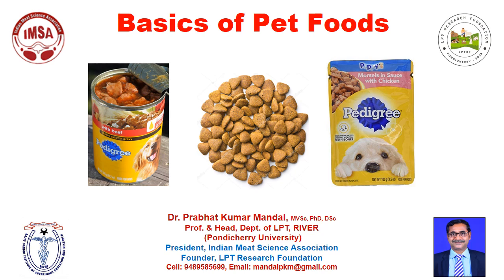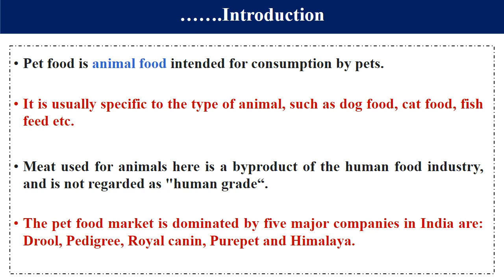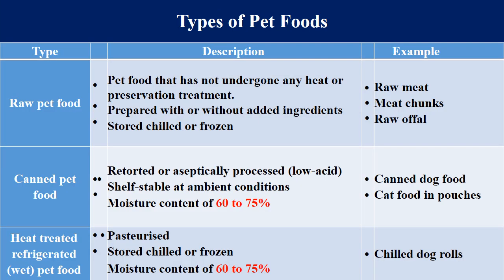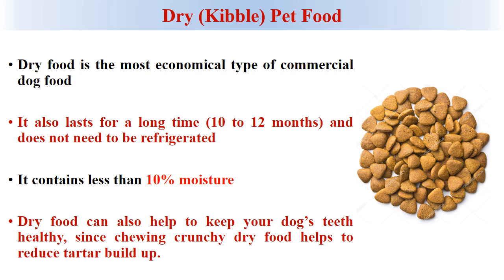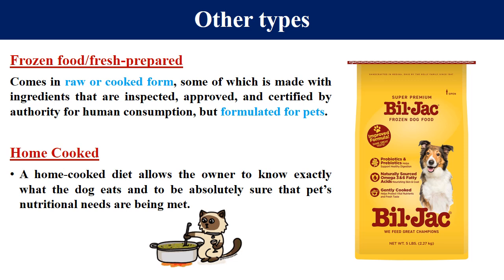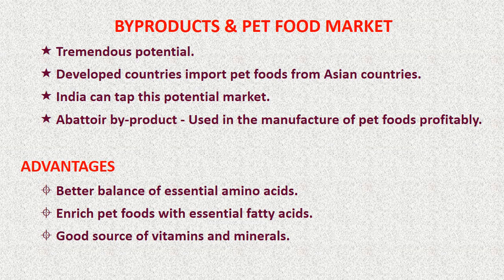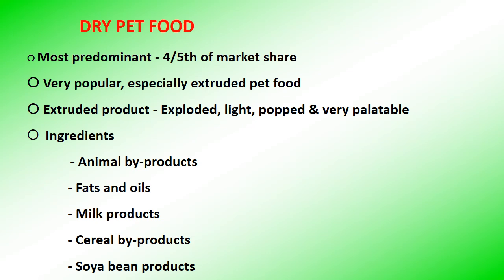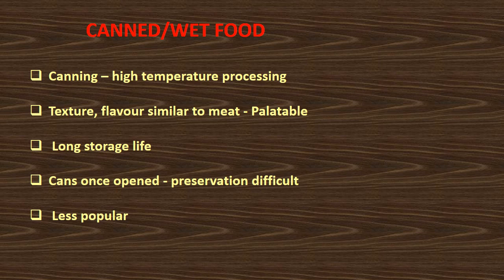Pet Foods: Prof PK Mandal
Basics of Pet Foods discussed for the PG/PhD students of LPT for the utilization of animal byproducts. Will be useful for NET, ARS, UPSC etc.